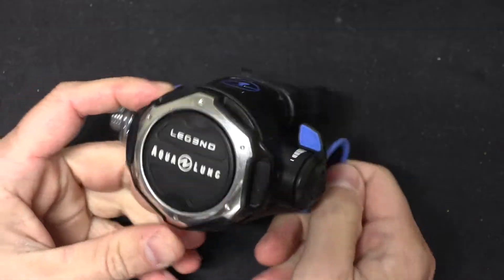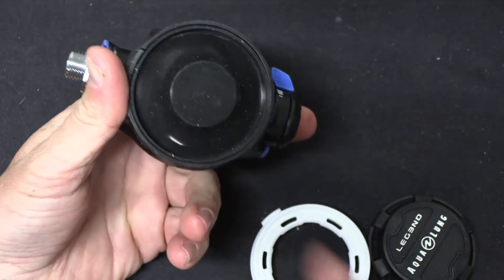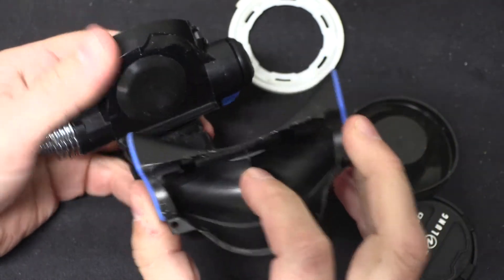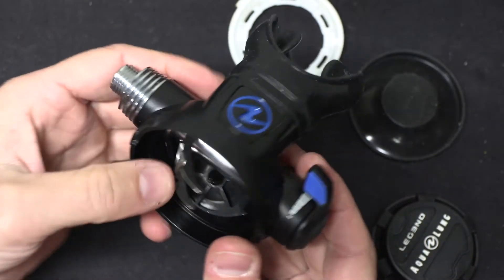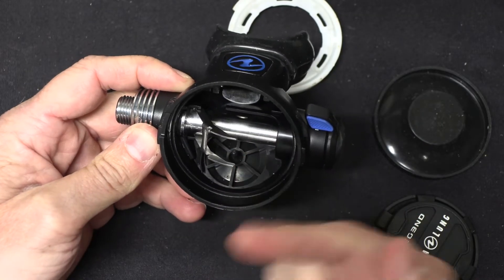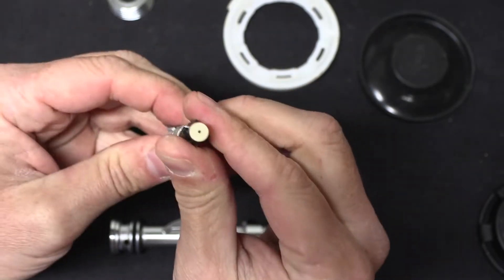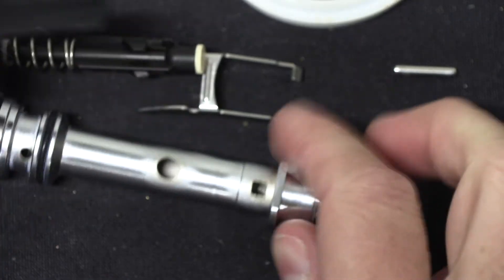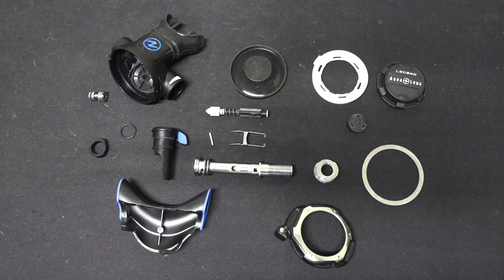Inside the Black Box that is a Regulator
For way too many divers, the regulator is just a magic black box that makes air, and should not be disassembled except by a professional. While you should definitely not try to service or repair your own regulator without a complete understanding of what to do, I think you should also understand what's inside it and how it works. So let's take one apart today and see!